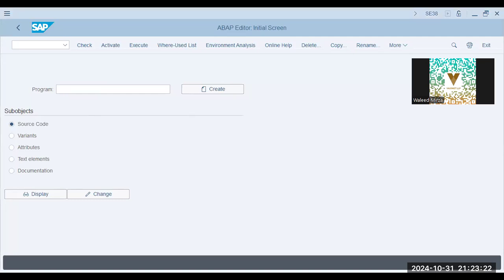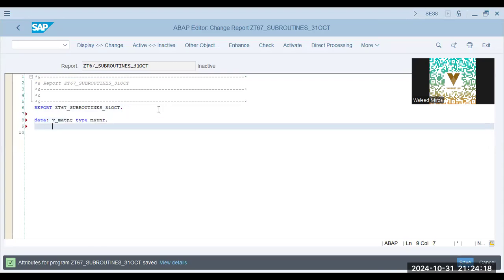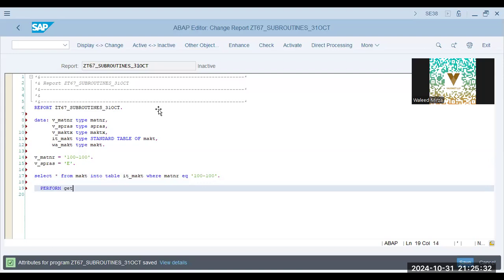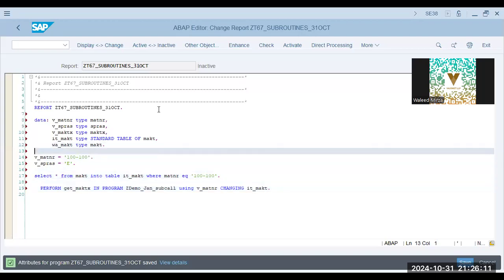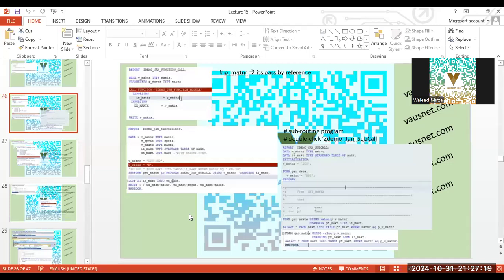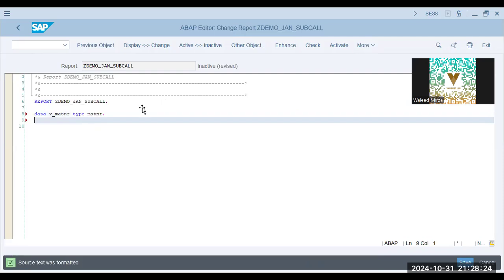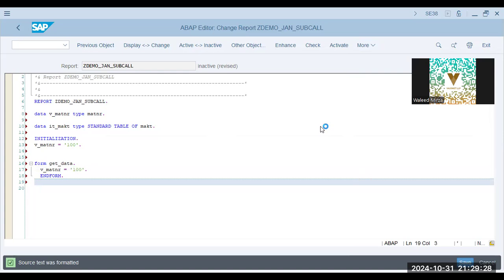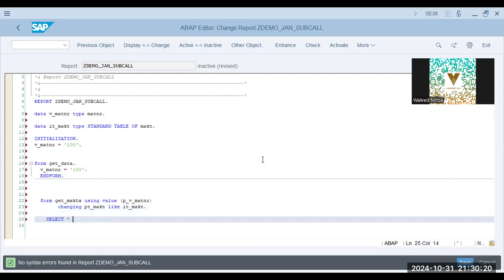Mastering SAP ABAP: Subroutines & Function Calls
Explore the essentials of SAP ABAP programming with VAUSNET's comprehensive tutorial on Subroutines and Function Calls. This video will guide you through creating, using, and optimizing subroutines and function modules in SAP ABAP, enhancing your coding efficiency and program structure. VAUSNET, a leader in ERP solutions, digital marketing, and training, has been serving clients for over three years and specializes in SAP, SEO, lead generation, and more. Dive into the details and strengthen your SAP skills with VAUSNET’s expert insights.